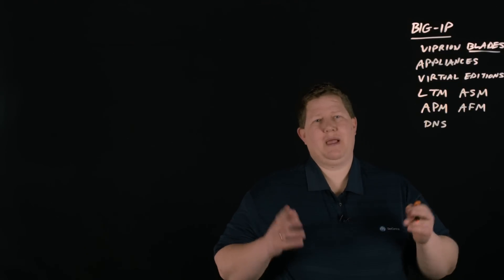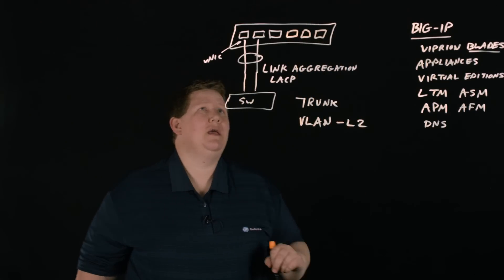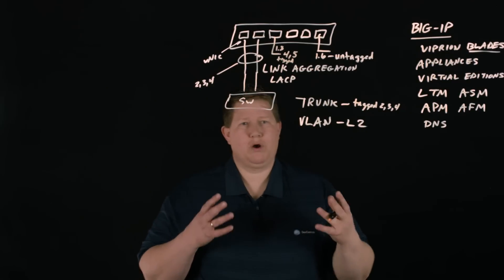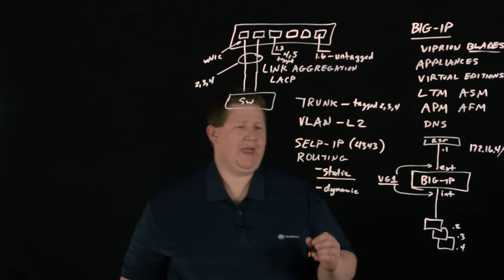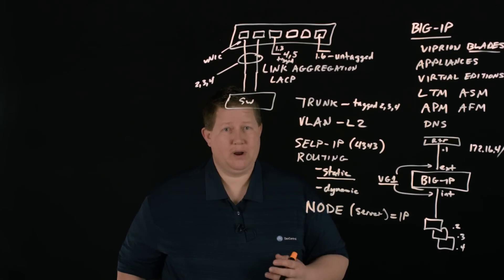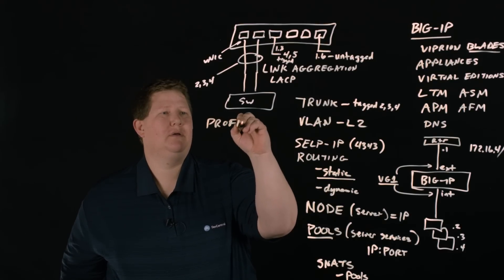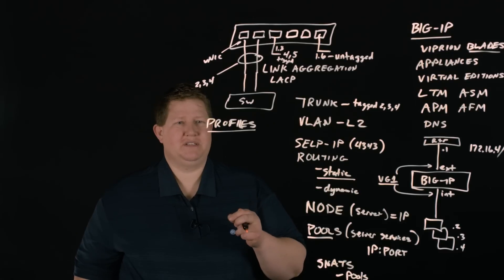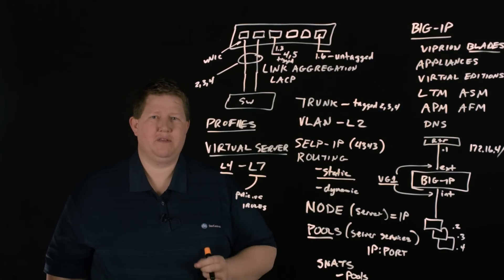BIG-IP Basic Nomenclature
This video introduces the fundamental nomenclature associated with BIG-IP. It covers essential terms and concepts, providing a foundational understanding for users. The discussion includes references to resources released on DevCentral, aimed at enhancing knowledge of BIG-IP basics. This episode is part of a series designed to support learning and application of BIG-IP technology.